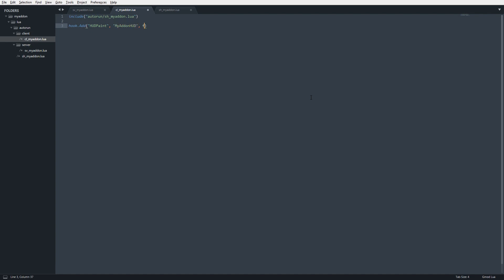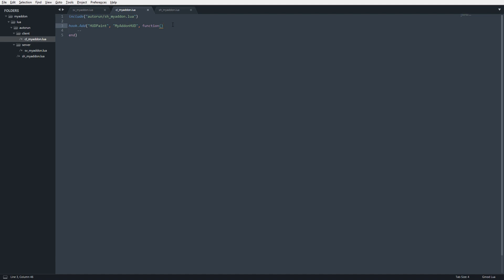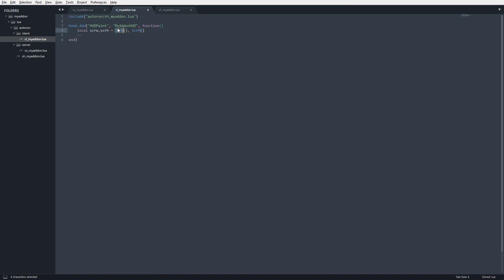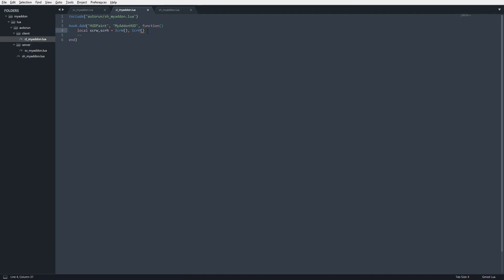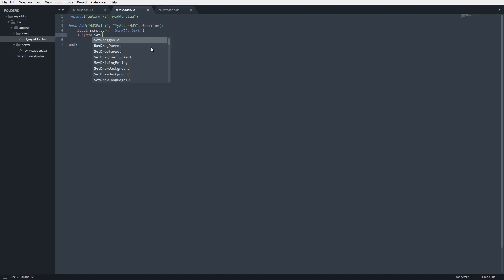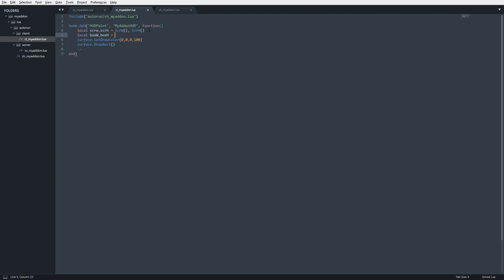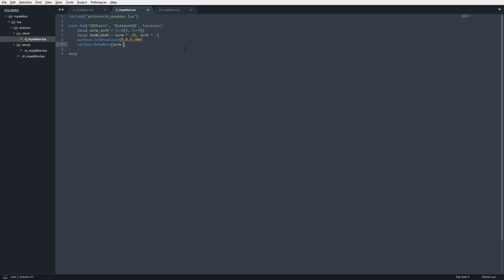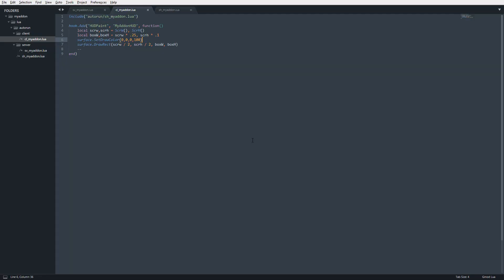9: Garry's Mod Lua Tutorial- HUD Painting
In this video I will provide a quick introduction into HUD Painting. You will learn how to support multiple resolutions for your HUDs as well as change colors / draw rectangles.

My Gear:
Graphics Card
Mouse Pad